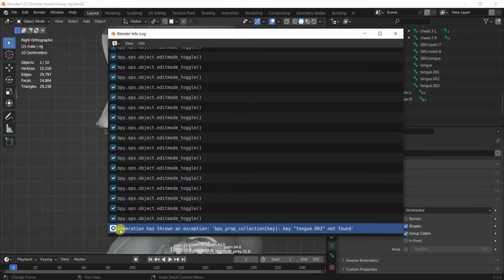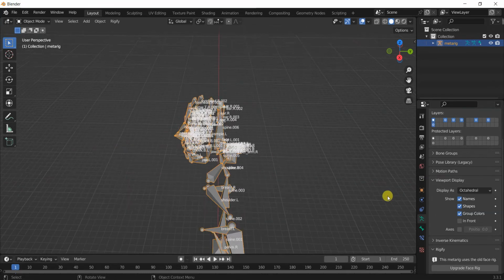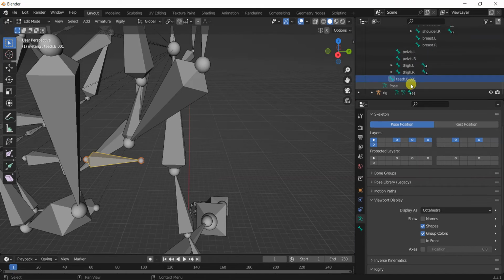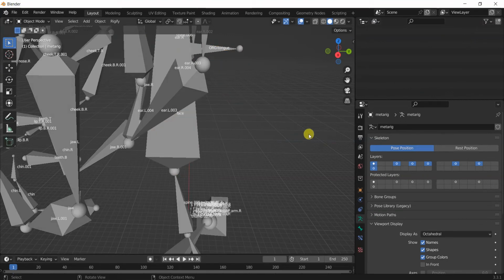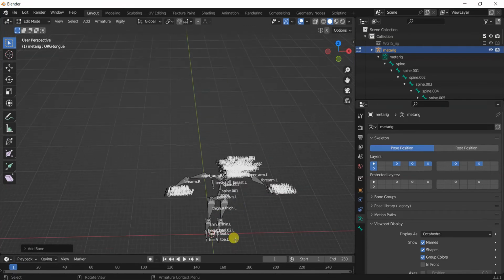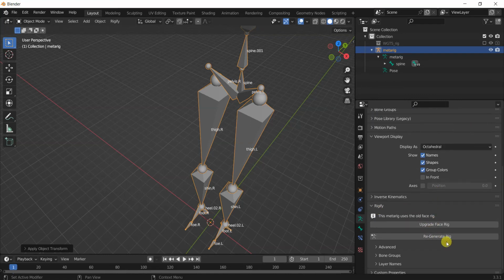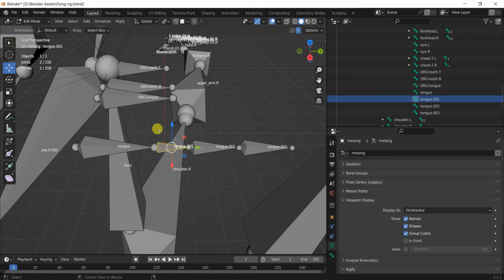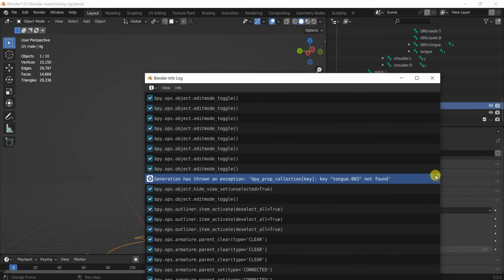Generation Has Thrown An Exception Blender Fix Rigify Generate Rig For Tongue, and Teeth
This is a complete solution on how to fix generation has thrown an exception blender while using the rigify addon, after deleting certain bones in the face, mainly for the tongue and teeth. Also, this is a common solution for blender rigify not working.

It took me a whole day to figure this out because there is no exact solution for the tongue anywhere else on the internet. I even tried posting on some forums but none of that helped. Still, the blender generate rig not working problem persisted.

So, I decided to take things on my own hands, compare and test the parenting, extruding, playing with collections to get the exact solution. Hope this helps your blender rigify not working problem.

Again, if you find this video about generation has thrown an exception in blender for tongue, if it was useful, be sure to give this clip an upvote to let YT know that you are enjoying what you are watching.

I will see you right here in the future.